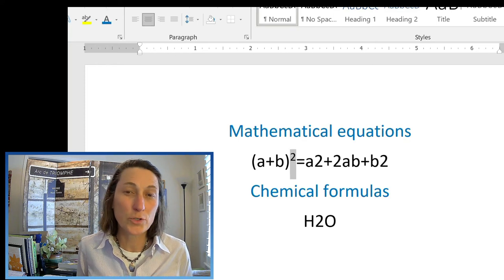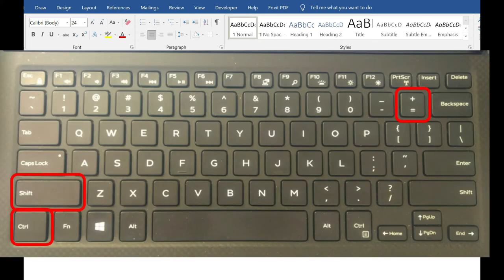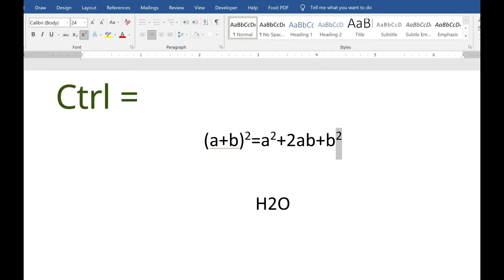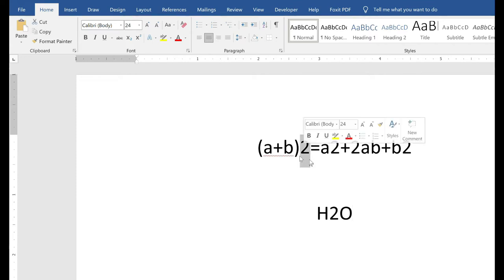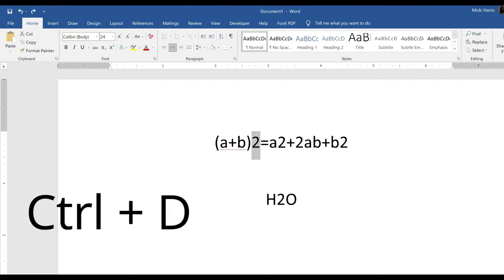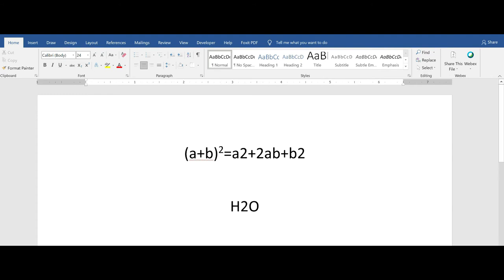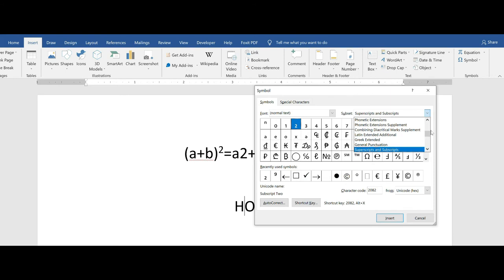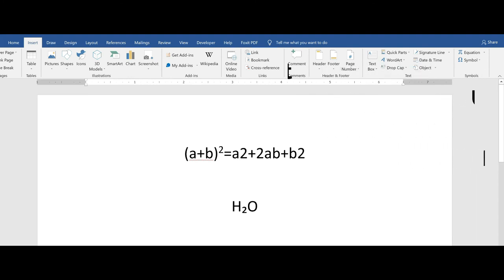How to apply Subscript and Superscript in MS Word.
(a+b)2=a2+2ab+b2 or H2O - these are common uses for  superscript and subscript. Of course, there are many other uses for superscript and subscript.
You can apply superscript or subscript formatting in a variety of ways:
Keyboard shortcut, Using the Ribbon, the Font dialog box, or inserting a symbol.
In this video demo, I am using Word 2019, but you can do this in older versions as well.
Contents:
Introduction 0:00
Keyboard shortcut 0:22
Using the Ribbon 1:25
Using the Font Dialog Box 2:00
Inserting symbols 2:37